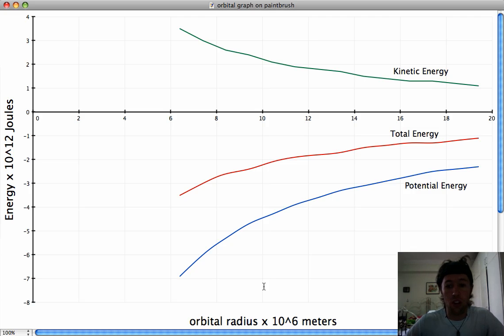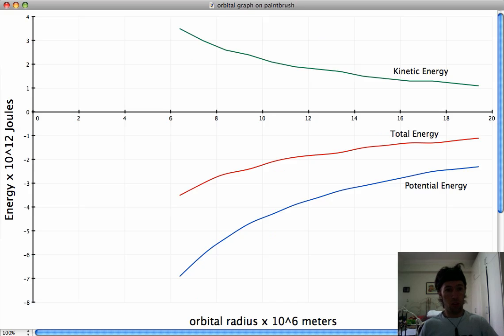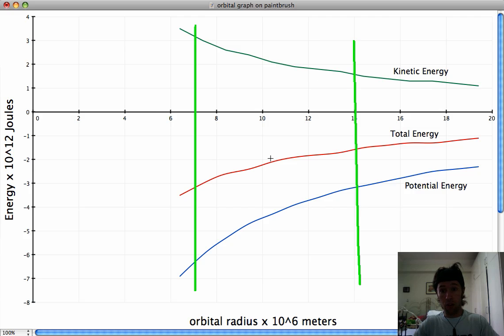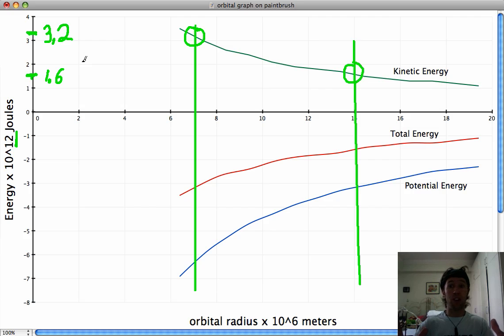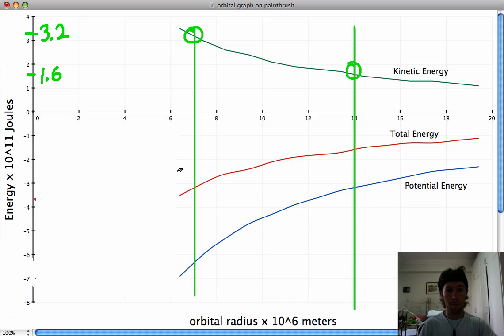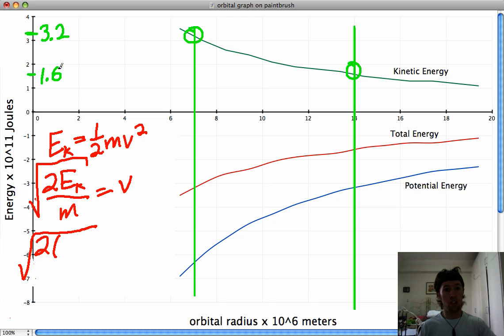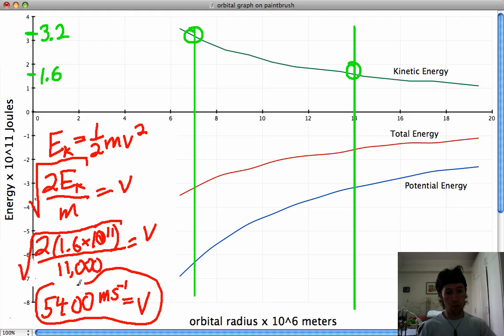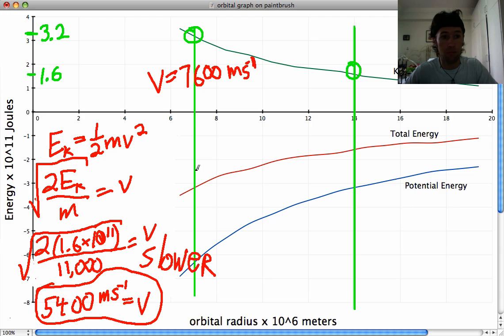An Orbital-Graphing Problem for a Satellite.mp4